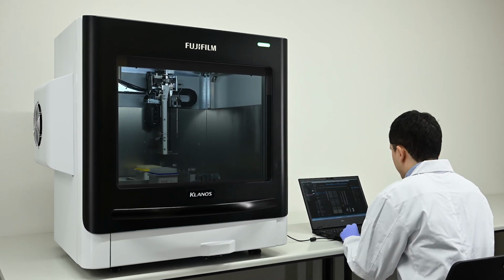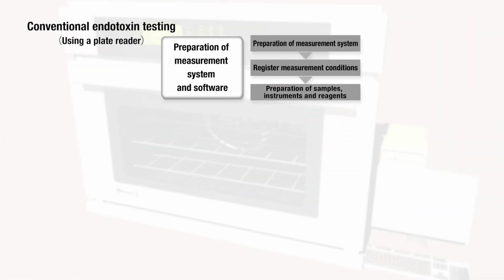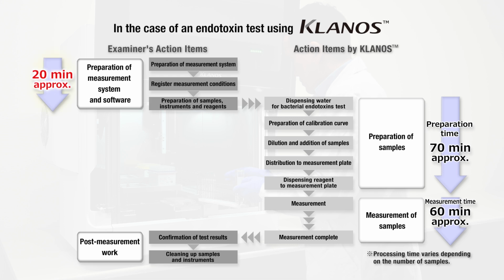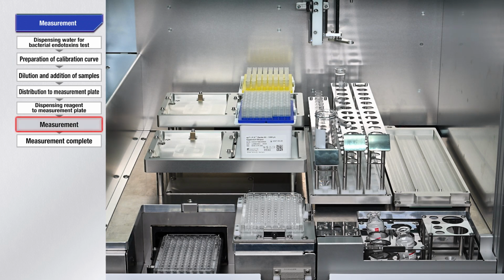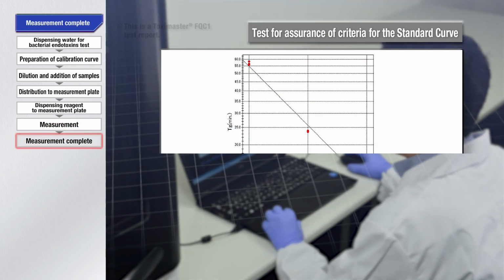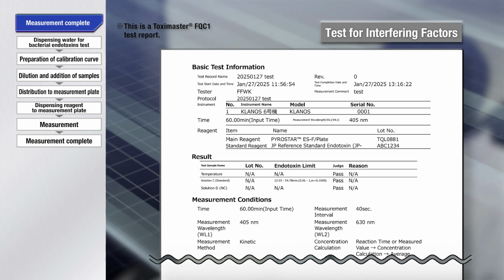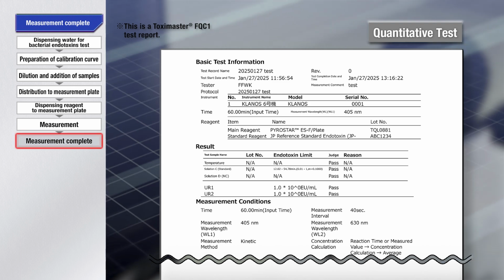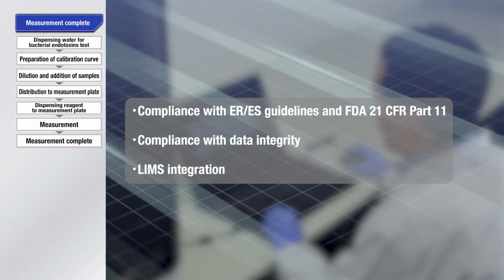How to use KLANOS System